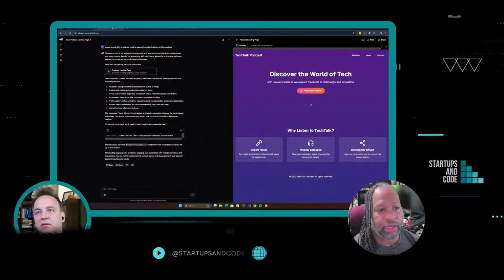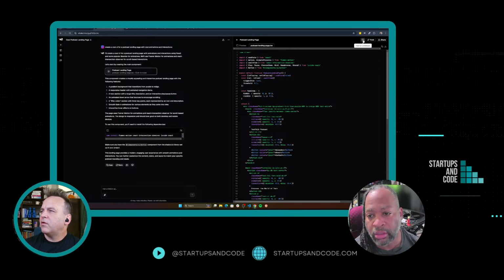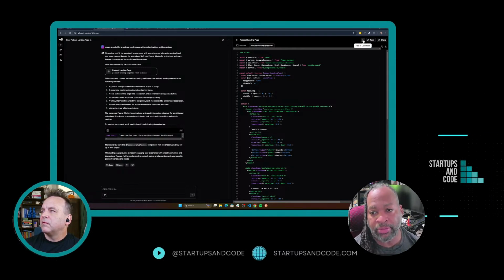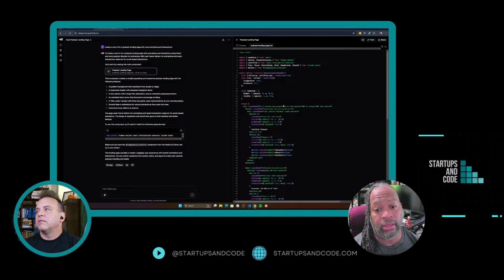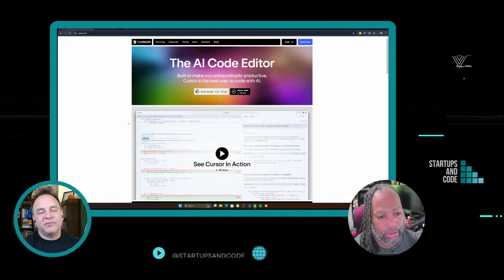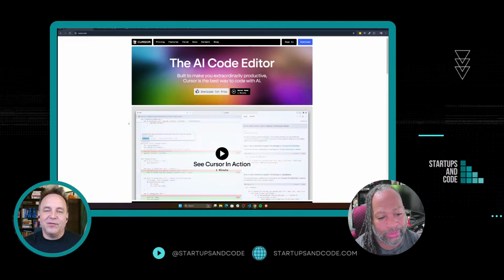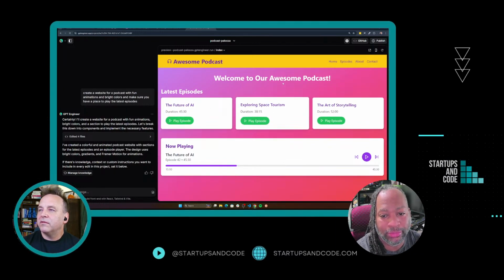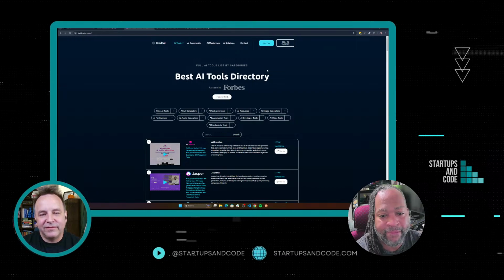Tech Talks with John and Shawn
Today we are going to chat about AI stuff for developers